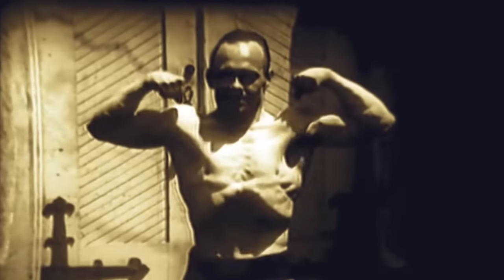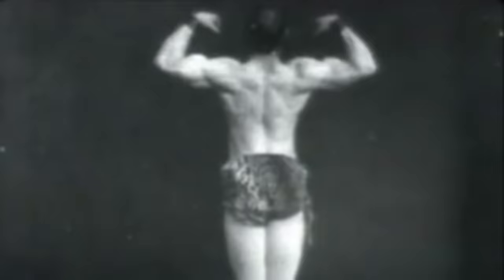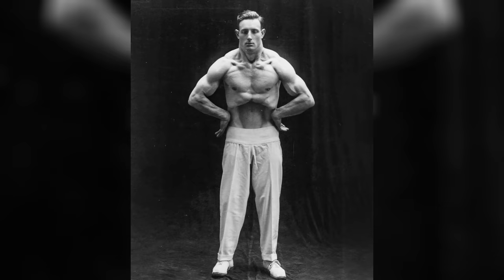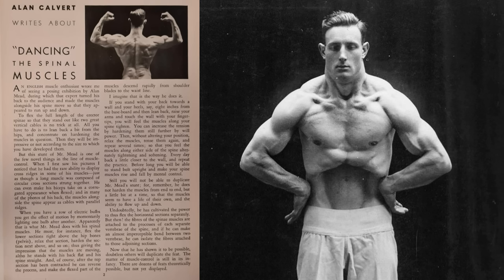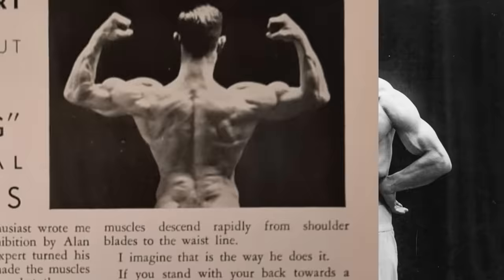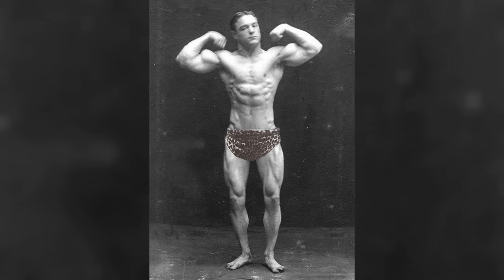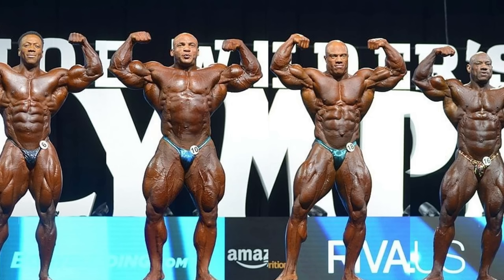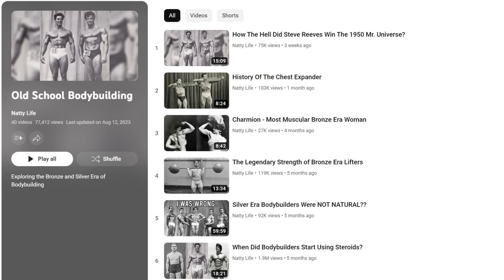Bronze Era Muscle Control Was On Another Level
A brief introduction to the lost art of Muscle Control.

Second channel: @mynattylife
Spanish channel: @NattyLifeES

TIMESTAMPS:

00:00 - Intro
00:40 - What is Muscle Control?
01:26 - Otto Arco
01:47 - Indian bodybuilders doing freaky abdominal isolations
02:48 - Alan Mead spinal erector isolation
05:25 - Maxick, Monte Saldo & Billy Ralph
06:46 - Muscle control in the Silver Era
07:11 - Modern examples & Nauli Kriya